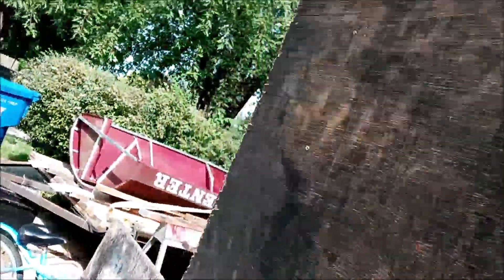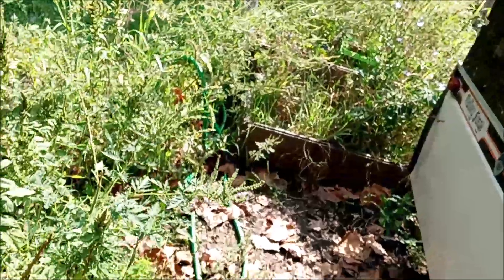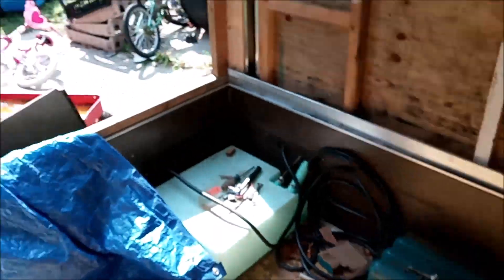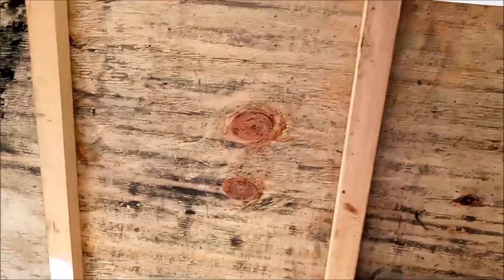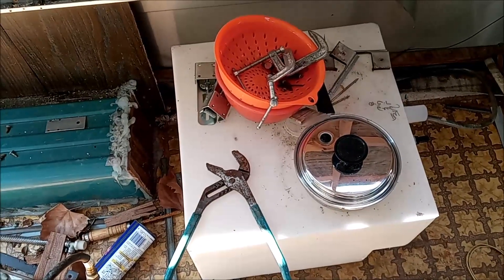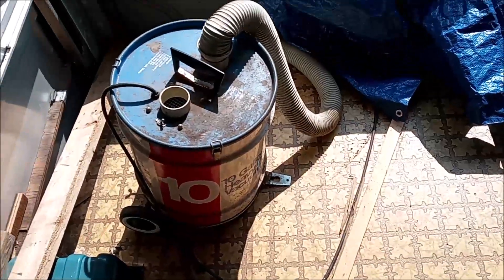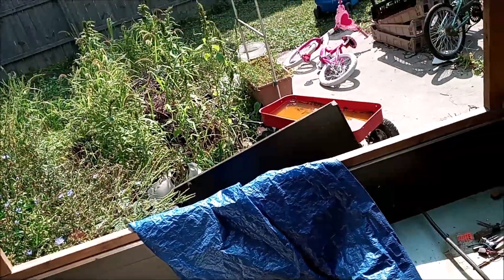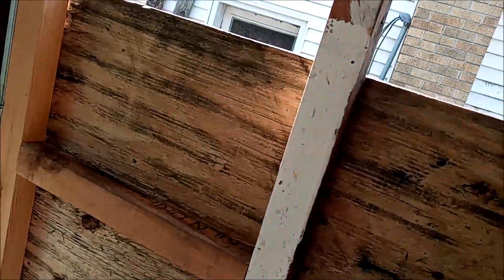POP UP CAMPER TO CONCESSION TRAILER PT 4